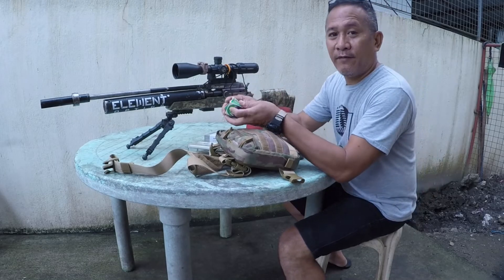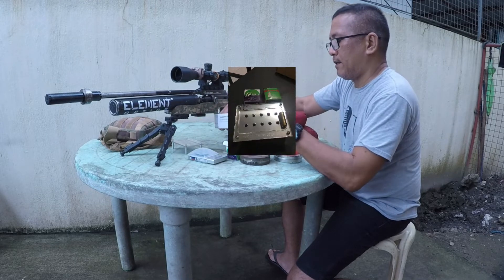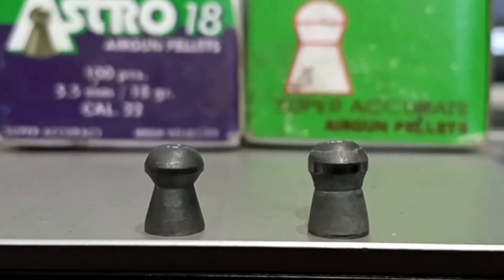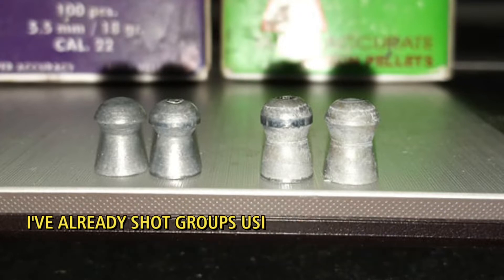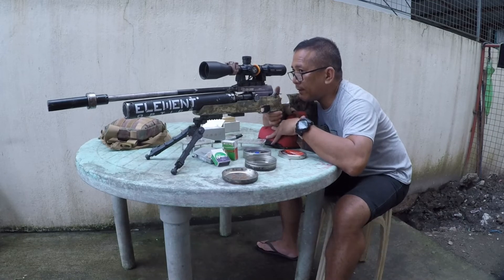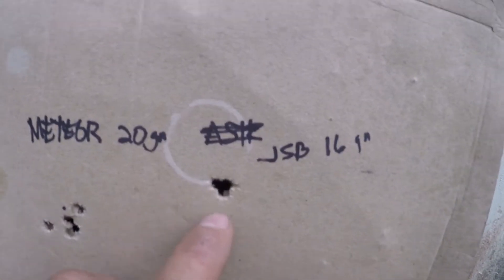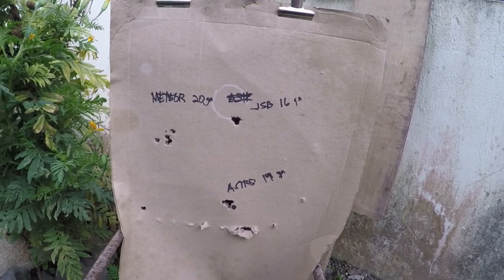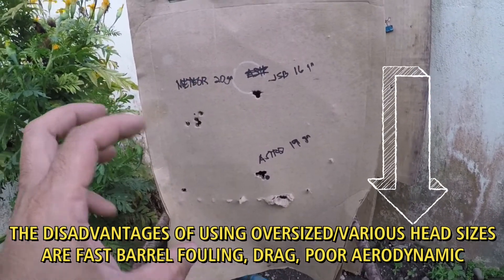Astro pellet VS Meteor pellet, locally made pellets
Resizing, weighing of local pellets.  Accuracy tests.  ASTRO PELLETS by SAMLER; METEOR PELLETS by SAMLER, then from RAMSEL.